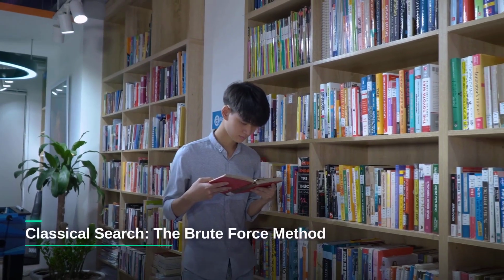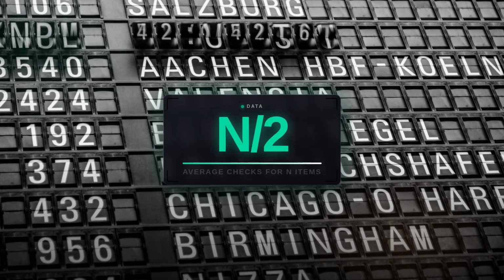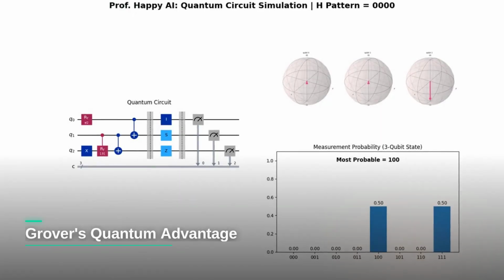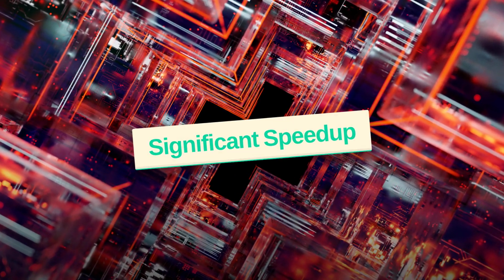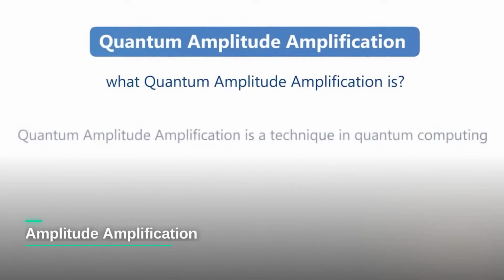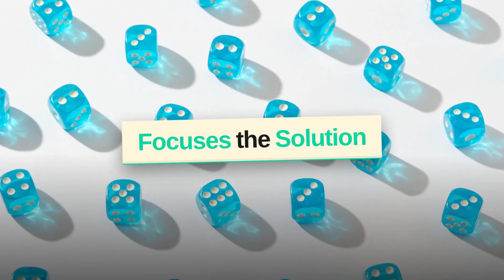How Quantum Computers Search Millions of Possibilities at Once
What if a computer could search through millions of possibilities at once instead of checking them one by one?

Welcome to the strange world of quantum computing—where the rules of classical computers no longer apply.

Powered by the bizarre principles of quantum mechanics, quantum computers use superposition and interference to solve certain problems dramatically faster than traditional machines. One of the most famous examples is Grover's Algorithm, a revolutionary quantum search method that could transform computing as we know it.

But how does it actually work?

In this documentary, we break down the science behind quantum search and explain Grover's Algorithm in a simple and intuitive way—no advanced physics required.

⚛️ In this video, you'll discover:
• What makes quantum computers different from classical computers
• How qubits can exist in multiple states simultaneously
• The role of superposition and interference
• How Grover's Algorithm speeds up search problems
• Why quantum computing could revolutionize technology
• The challenges scientists still face today

Quantum computers don't try every answer one by one—they use the strange laws of the quantum world to make the right answer stand out.

Could this technology change cryptography, medicine, artificial intelligence, and scientific discovery forever?

The future of computing may already be here—and it's quantum.